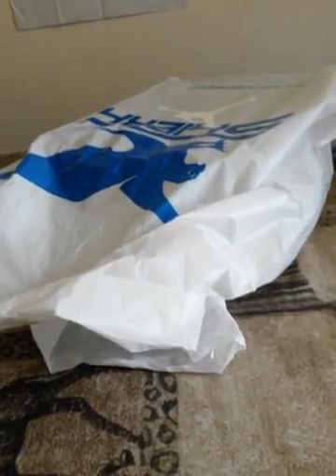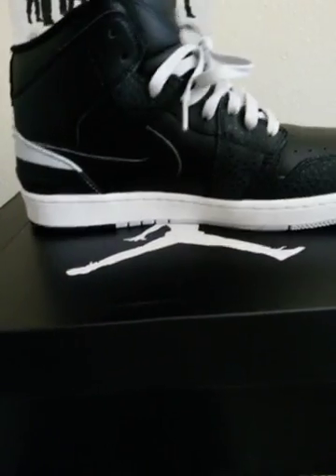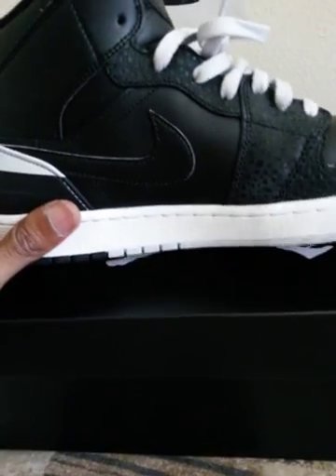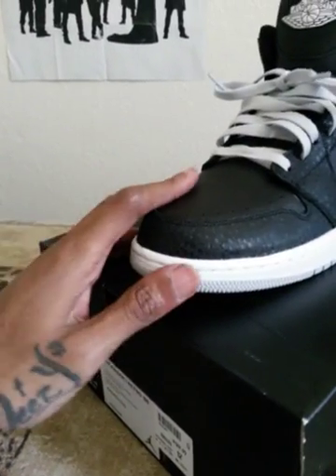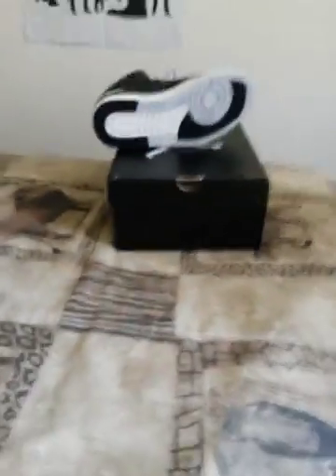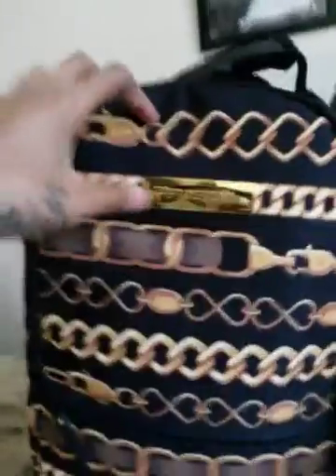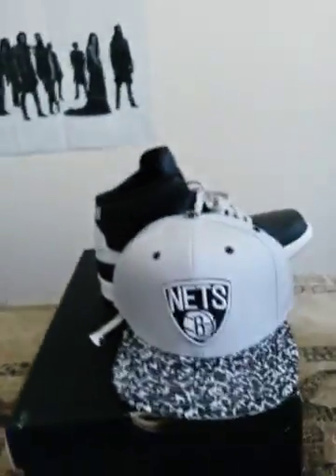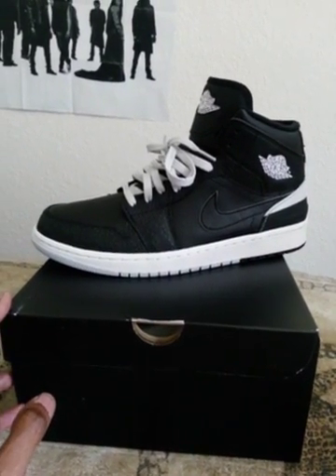Shoe Review: Air Jordan 1 Retro '86 (Blk/Wht/Plat)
My IG is @_kingofjz
Goggle +: HiphopxKickz